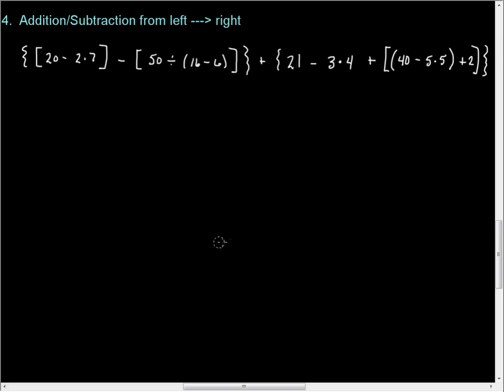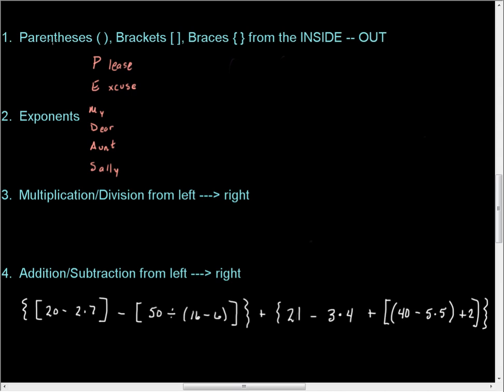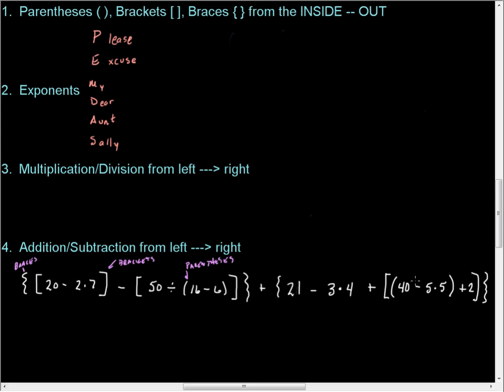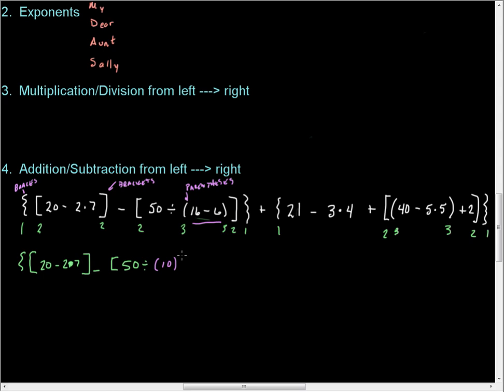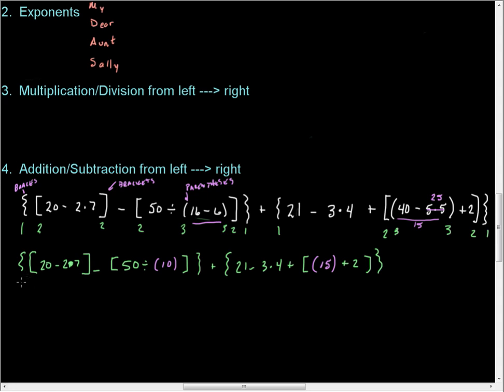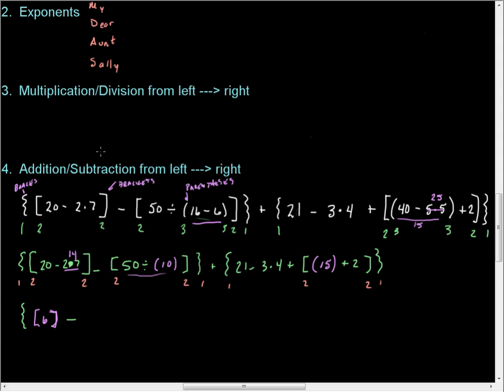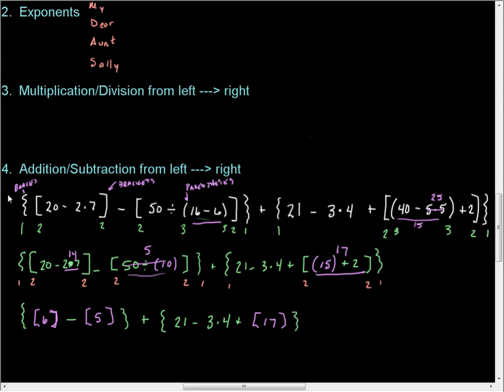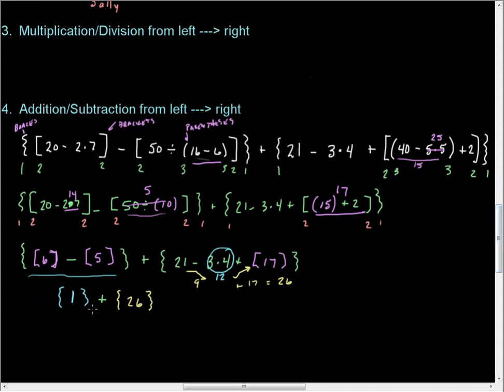Order of Operations 2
Involved example of the Order of Operations